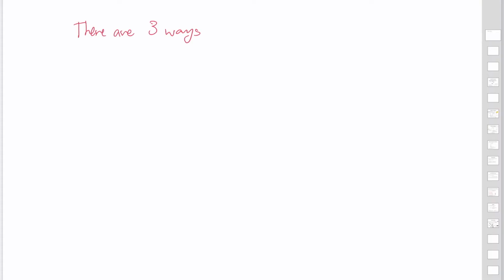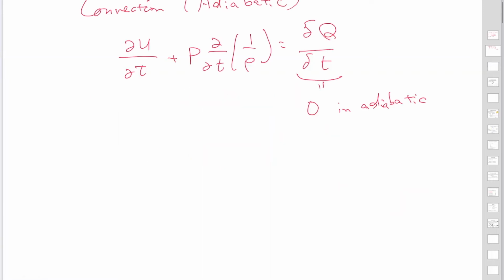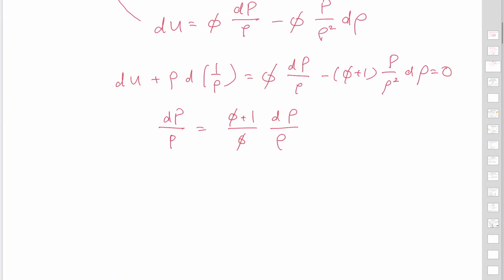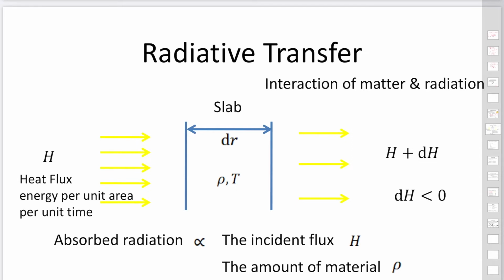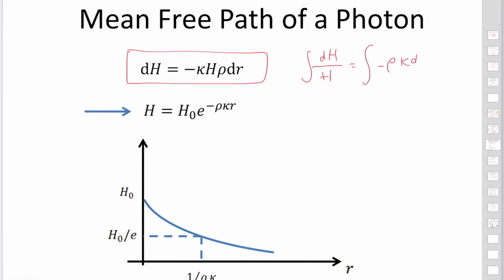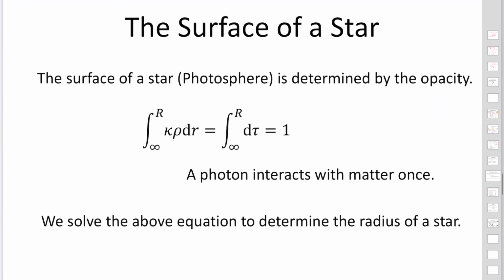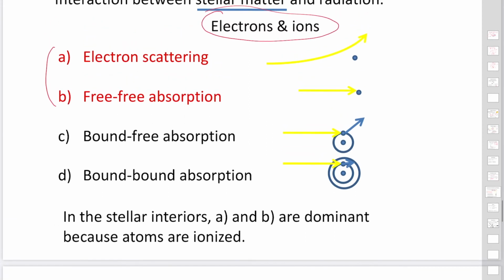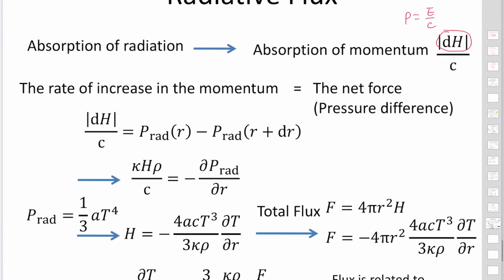II.2.1. Elementary Physics in Stars (Energy Transfer)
There are 3 ways to transfer energy from the center of a star toward the surface of the star: conduction, convection, and radiation.  When convection is responsible for the energy transfer, the adiabatic temperature gradient is maintained. On the other hand, when radiation is responsible for the energy transfer, the temperature gradient is determined by some quantities such as opacity and radiation flux.